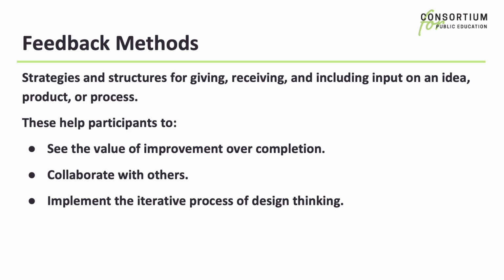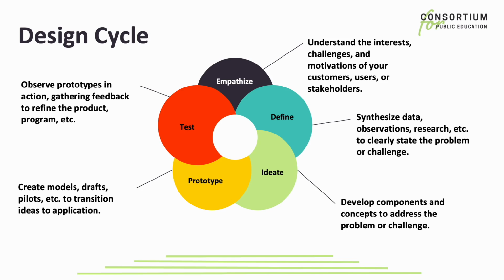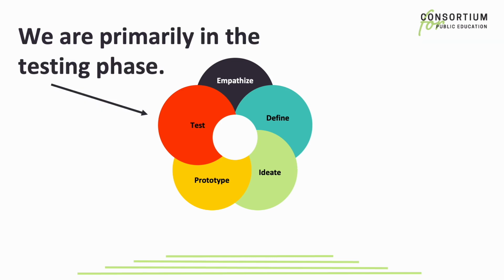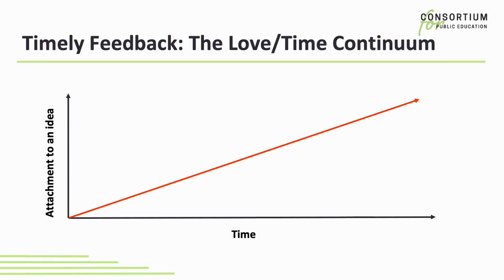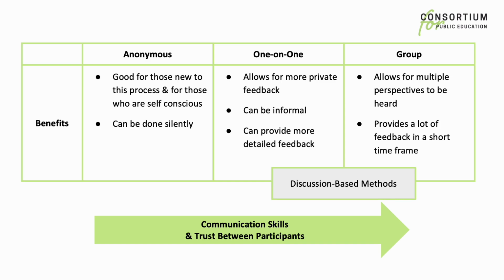Design Thinking for Education, Ep. 25: Feedback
When we’re using the HCD mindset–when we’re practicing being human-centered–we want to make sure our ideas represent more than one perspective. So it’s important that we hear from others and receive honest input. This also helps us to practice the iterative process of design thinking.

This video explains a few of the best practices that we've learned over the years of facilitating feedback sessions with both students and adults, ranging from ways to ensure balanced feedback to the value of engaging in the feedback process early and often.